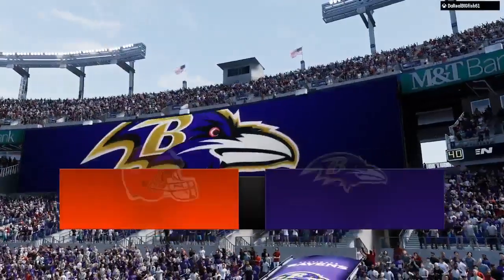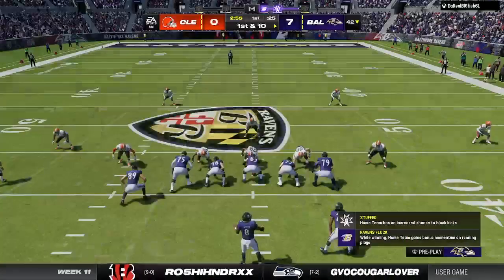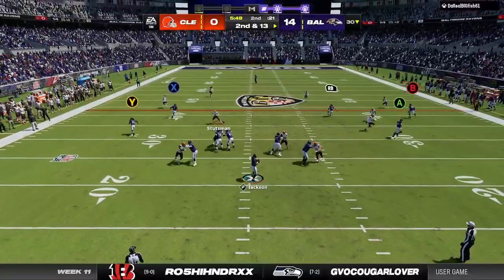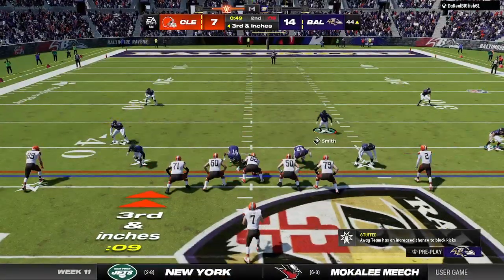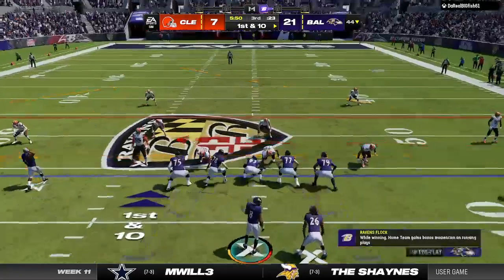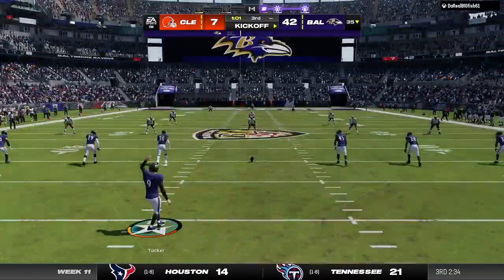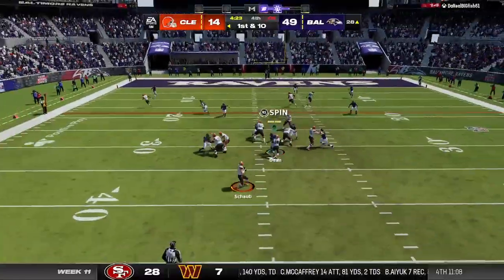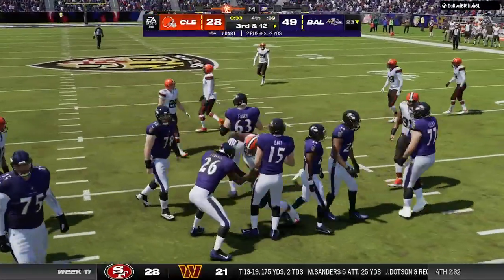Raven Reloaded - Week 11 vs CLE